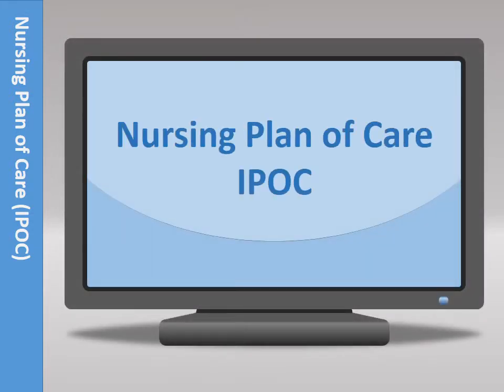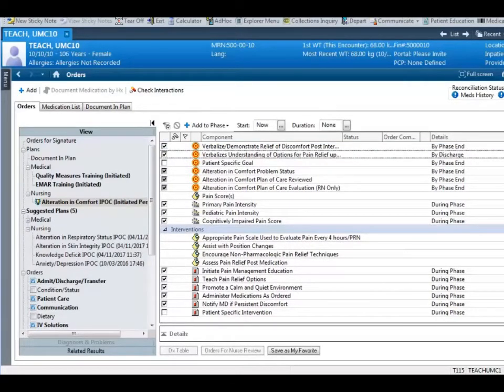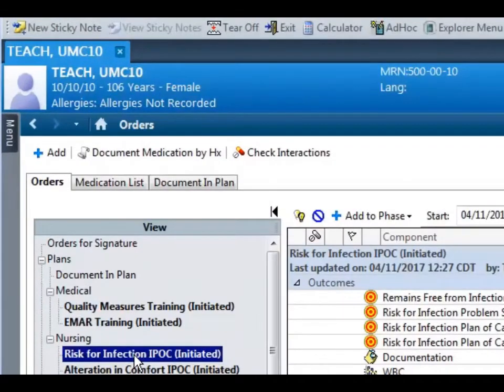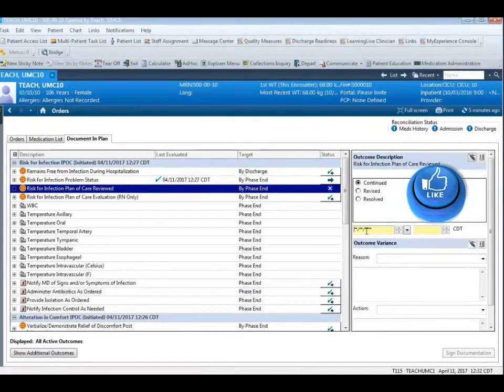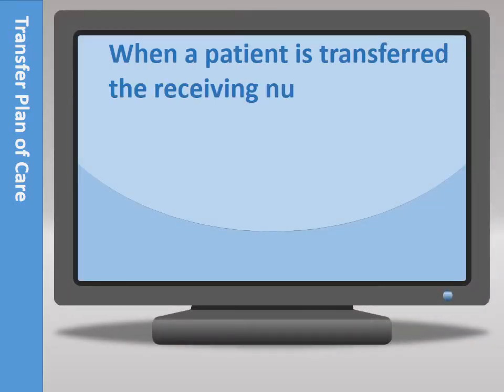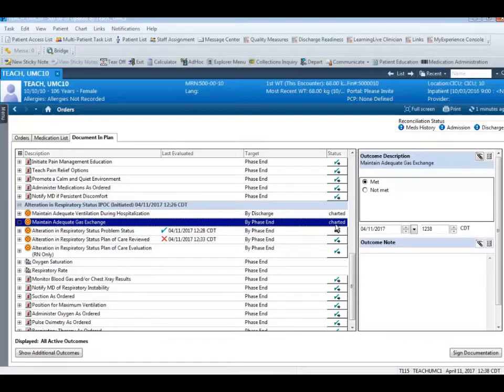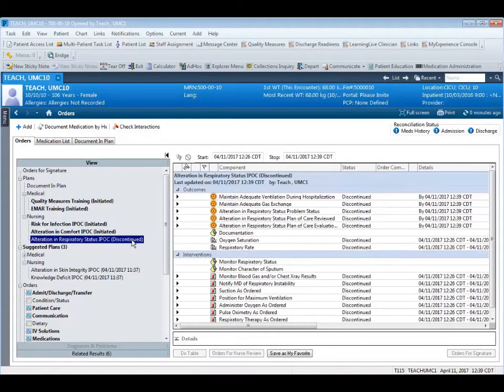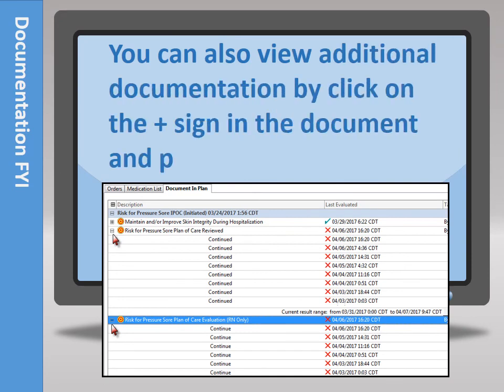Plan of Care Re Training